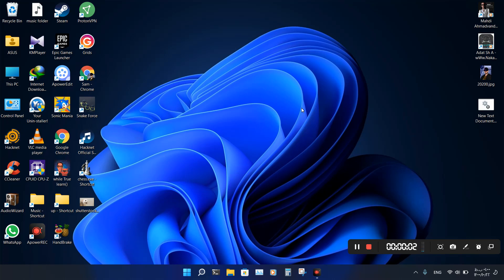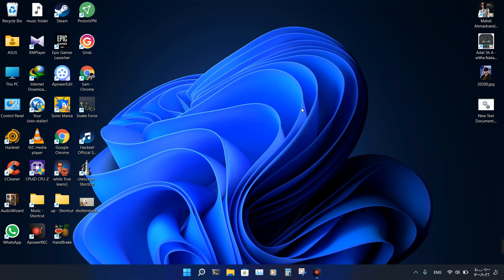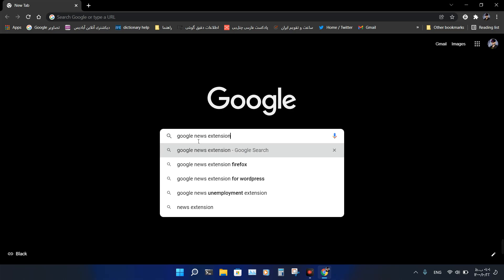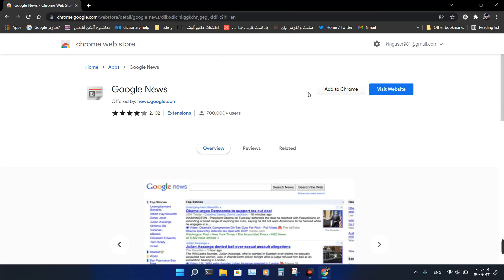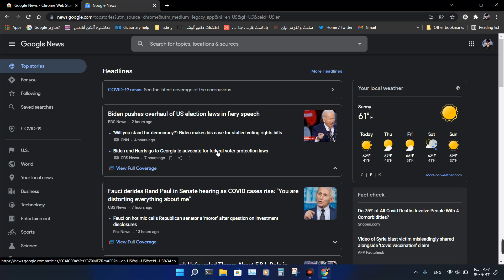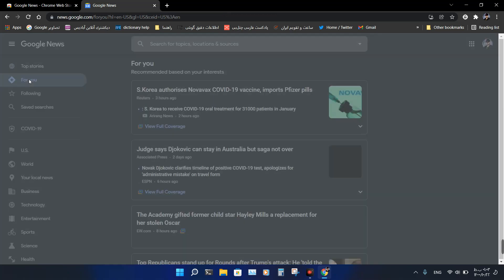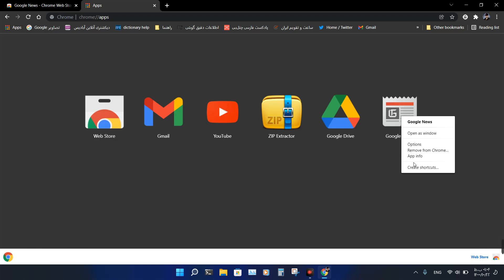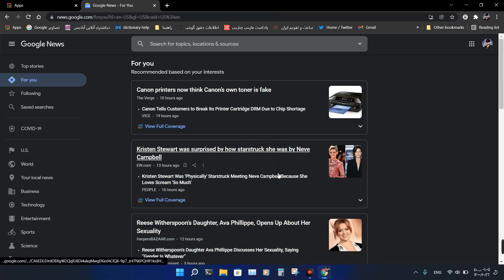Google Discover on Windows & Mac !!!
I'm so excited to finally have Google Discover on my Windows & Mac devices! 🎉 It's like having a personal news feed right on my desktop, delivering all the stories I love. I can easily stay updated on my interests with just a glance, which is super convenient. Also, accessing the Google News app through the Chrome store makes it super easy to stay informed on the go! 📰 I'm seriously loving this integration – it's a total game-changer for staying informed.💯 So if you haven't tried it yet, definitely check it out! 👍